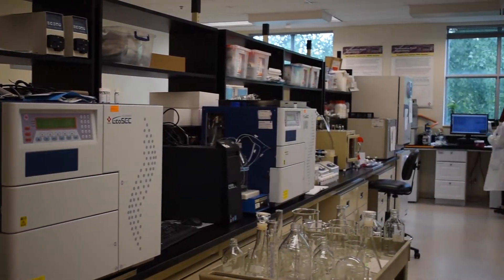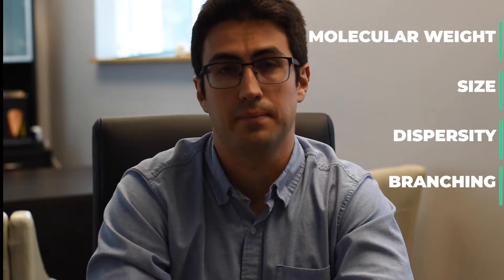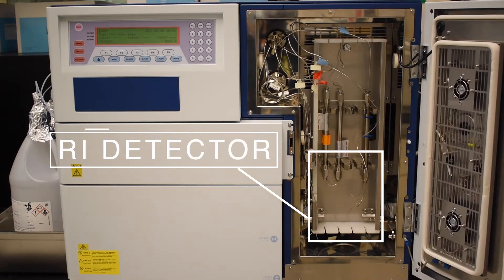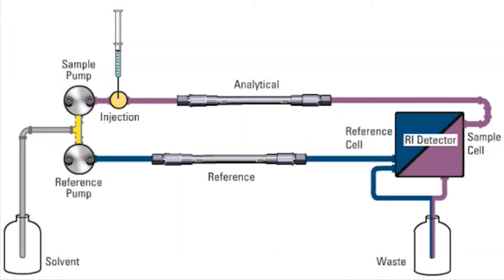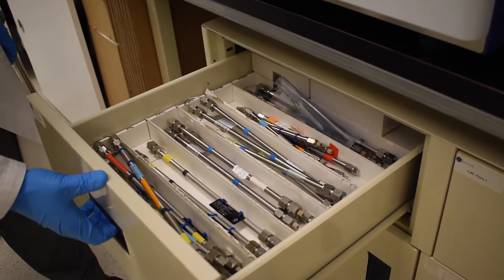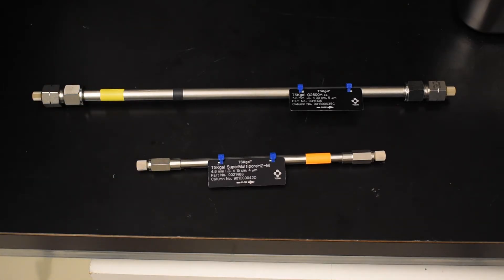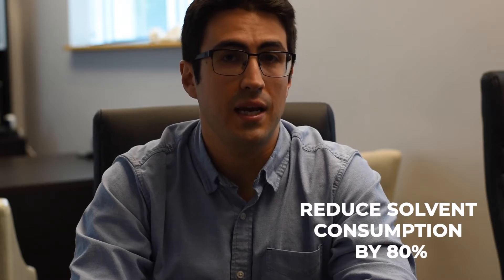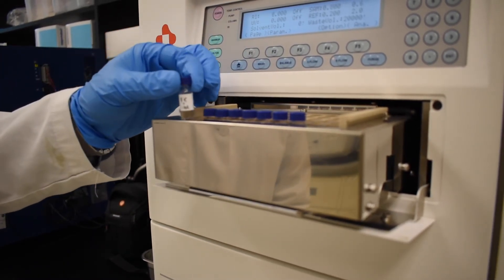GPC Systems | PolyAnalytik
PolyAnalytik is an expert team of scientists that offer analytical support through contract R&D, polymer testing, method development, and validation services for any application containing synthetic polymers, biopolymers, and natural polymers across many industries. We offer a full suite of polymer characterization equipment, featuring Tosoh Bioscience's EcoSEC and EcoSEC Elite GPC systems.